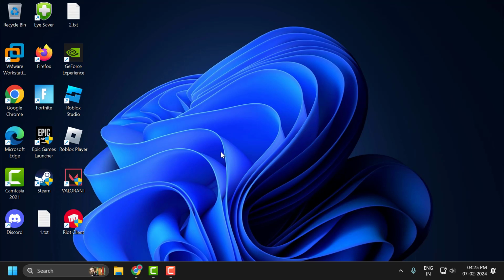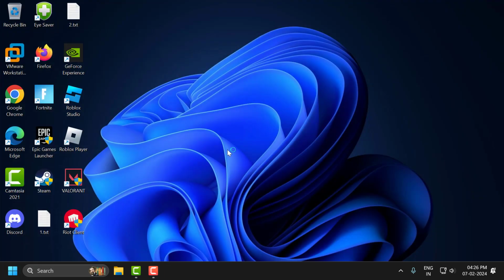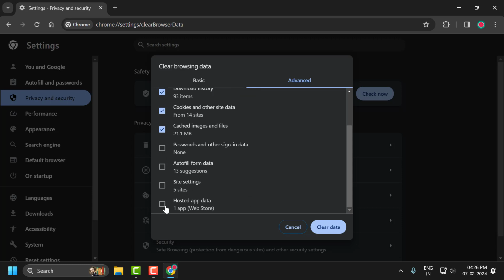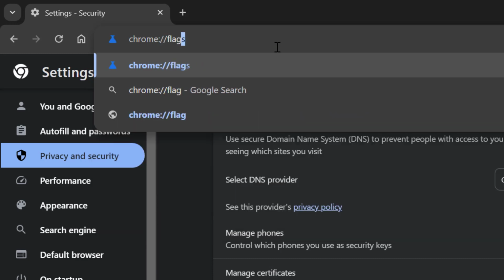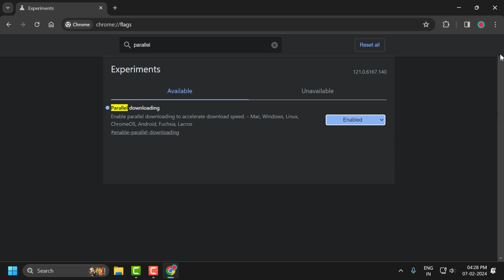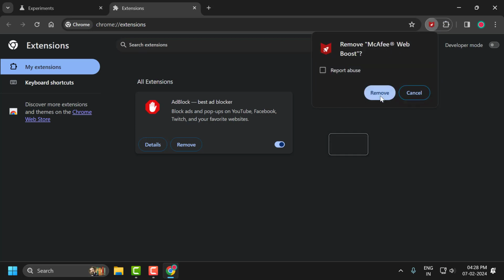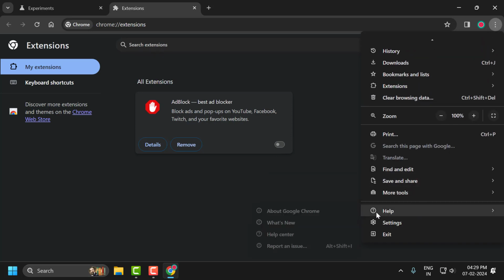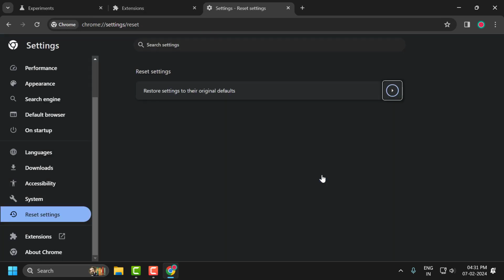Boost Chrome Download Speed (2024) | How to Fix Google Chrome Slow Downloading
Unlock faster download speeds in Google Chrome with our comprehensive 2024 guide. Learn effective strategies and tweaks to optimize Chrome settings and overcome slow downloading issues, ensuring a smoother and more efficient browsing experience.

In This Tutorial :
How to Increase Chrome Download Speed
How to Boost Chrome Download Speed
How to Fix Google Chrome Slow Downloading